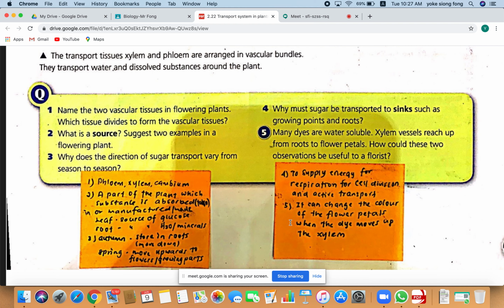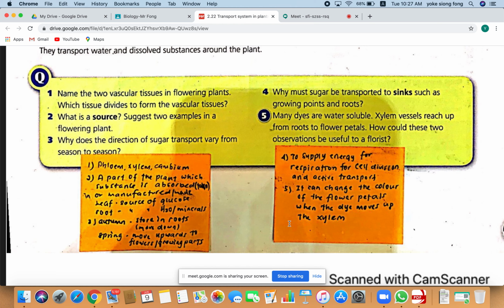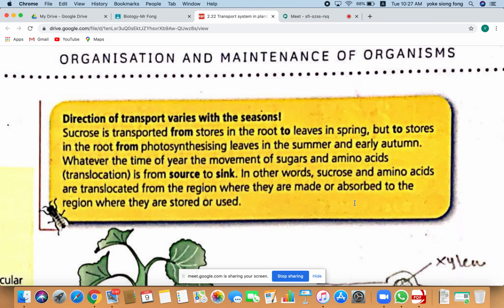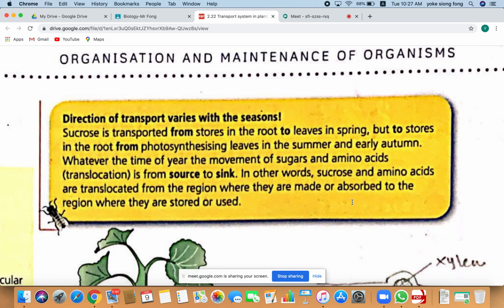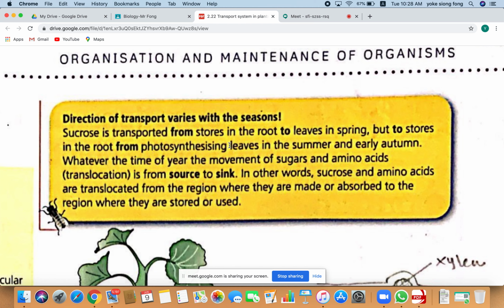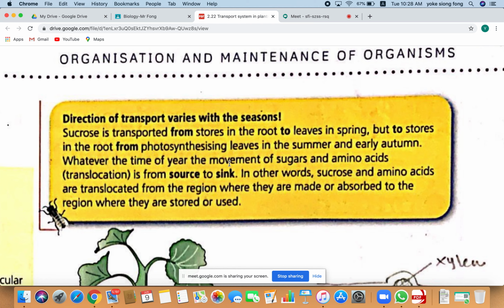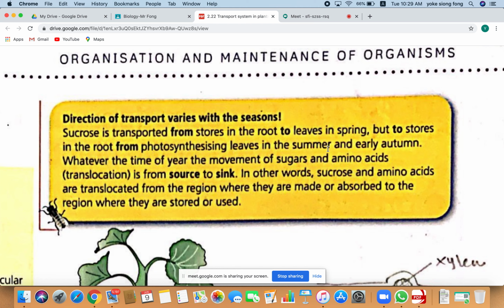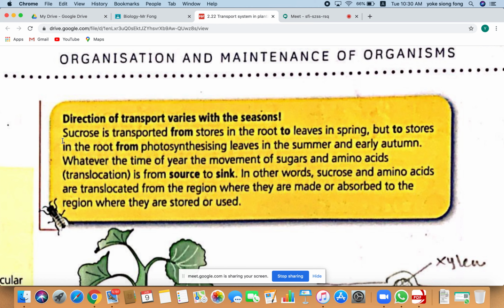biology:year 10G:Part 2 of 2 2020 06 09 at 10 26 58 AM